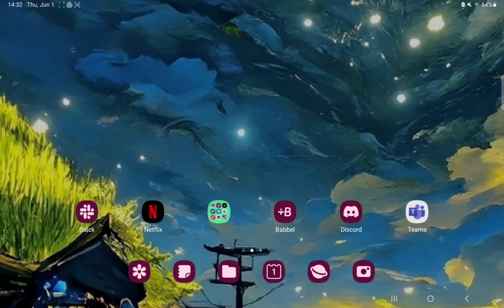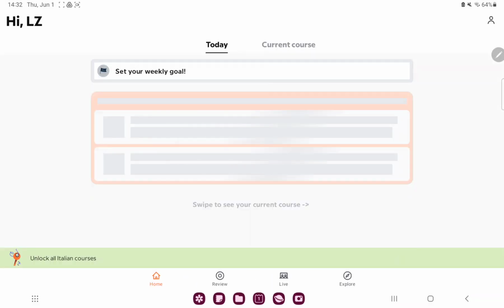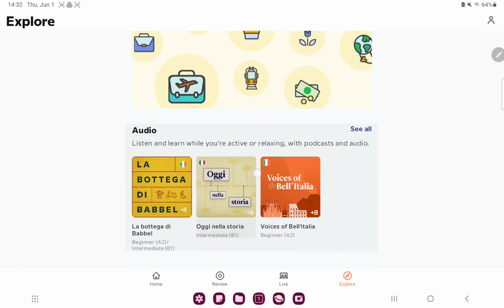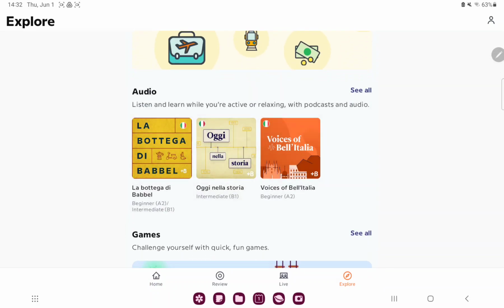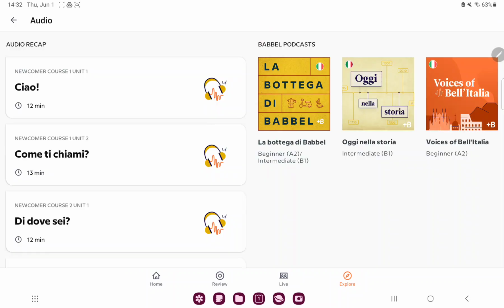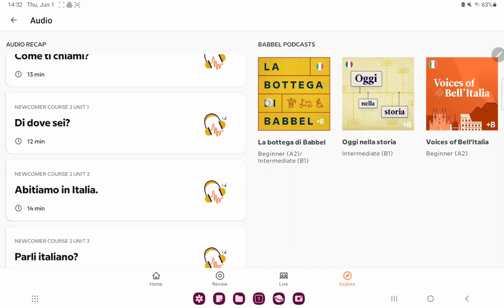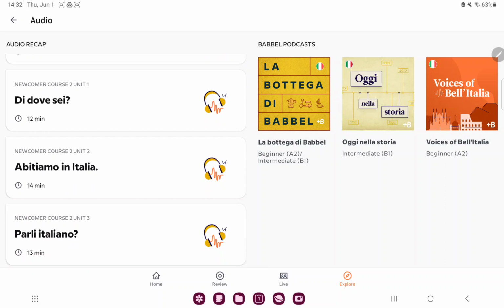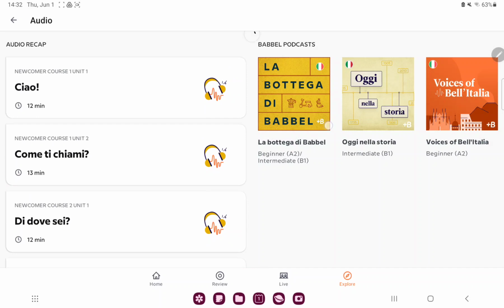How to find audio files on Babbel?